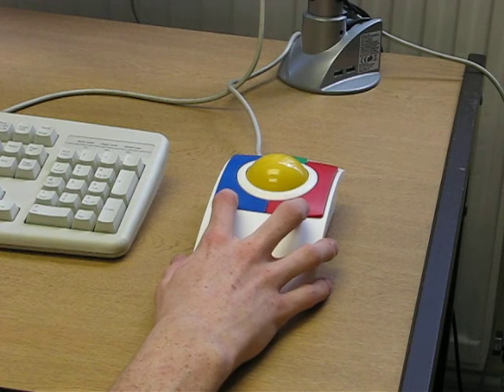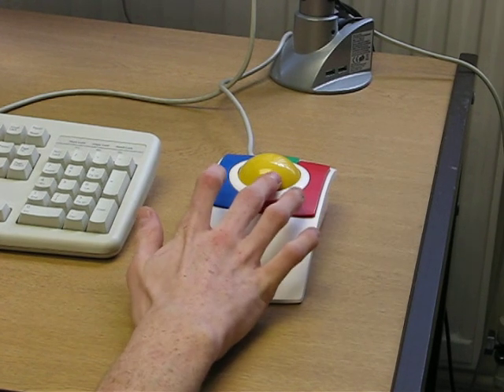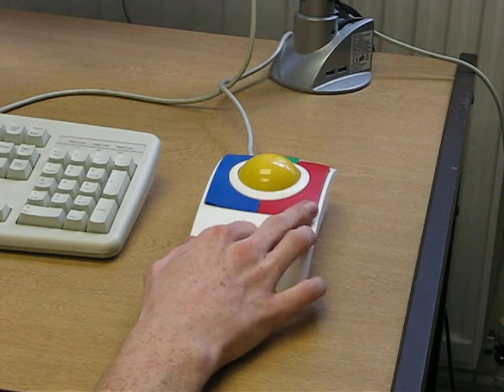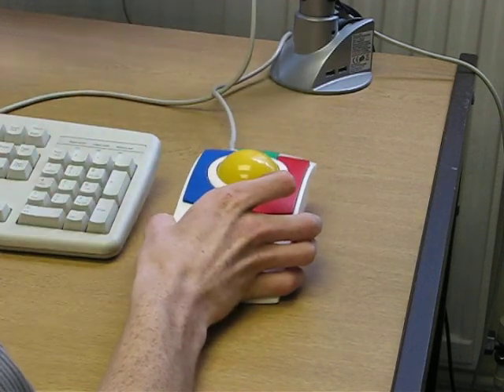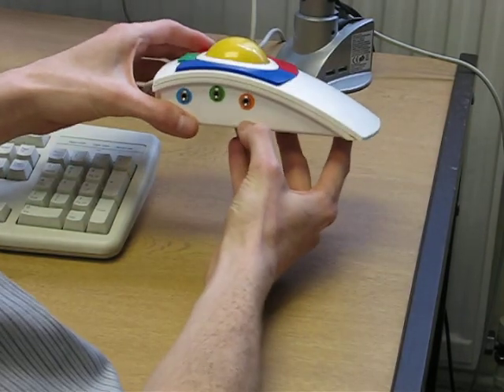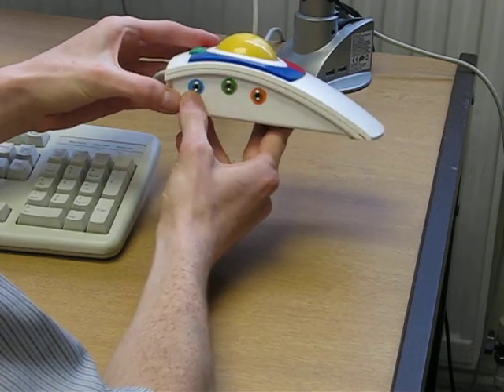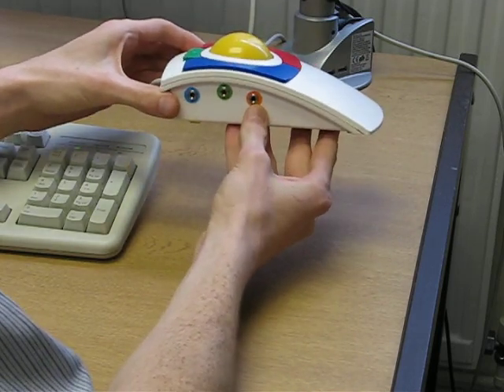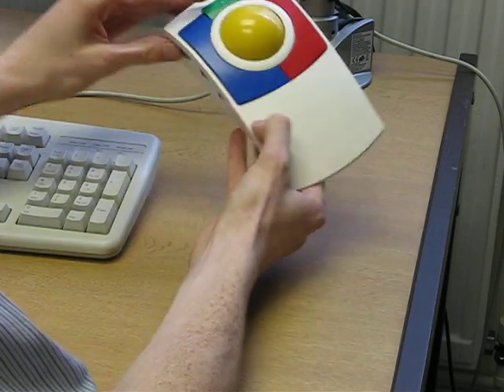Microspeed KidTrac Trackball Mouse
Microspeed Kid Trac trackerball which has been adapted for use with 3 switches - brightly coloured for easy hand-eye co-ordination.

-USB  connection.
- Low profile with natural contour  Ergonomically low profile enables the user to rest their hand naturally when operating  Includes drag lock feature
- Precise cursor control performance.

Dimensions: 172 x 98 x 62mm (L x W x D)